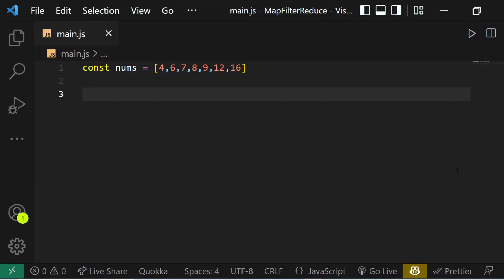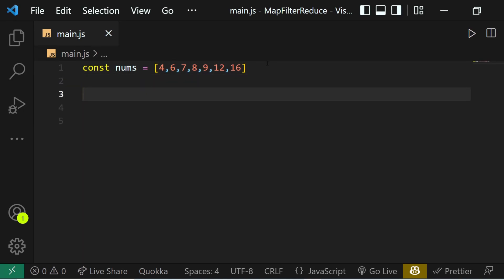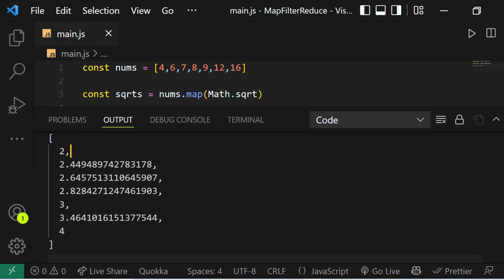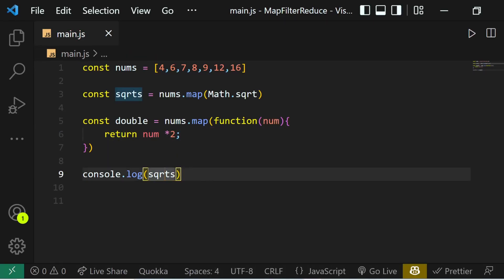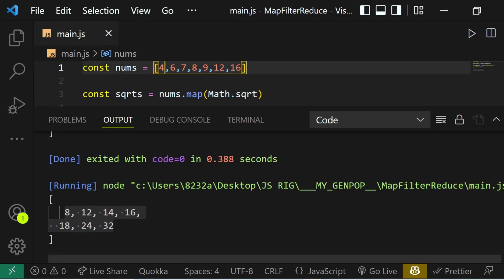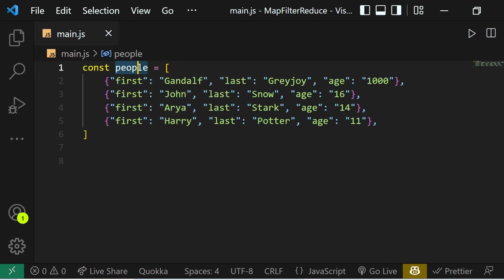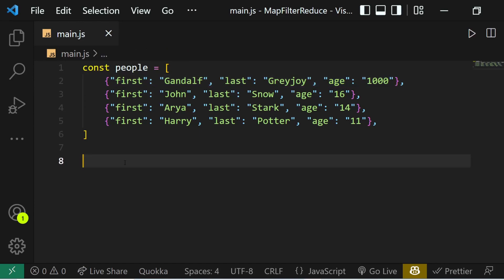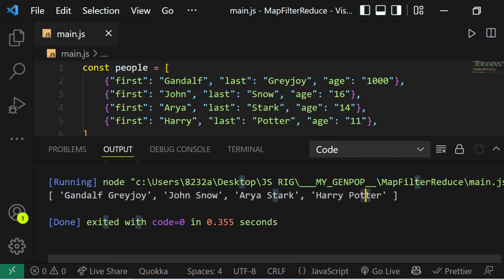Javascript Map() Method Explained with 5 Examples 2022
In this tutorial we're going to learn about the map JavaScript Array Method with the help of 5 examples we will see how it can be used to create a new array which will contain all the values that were true on a condition